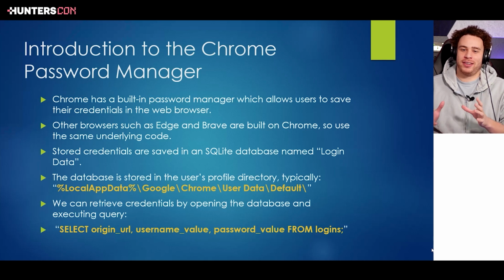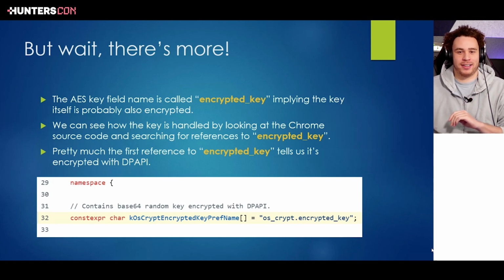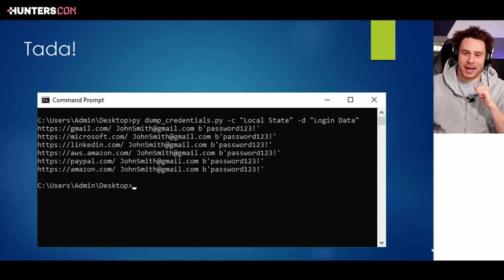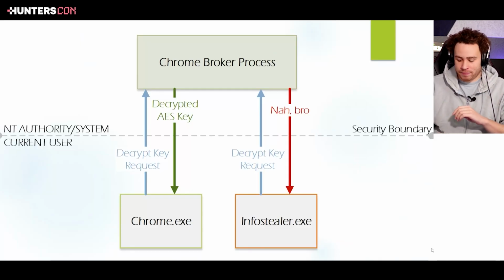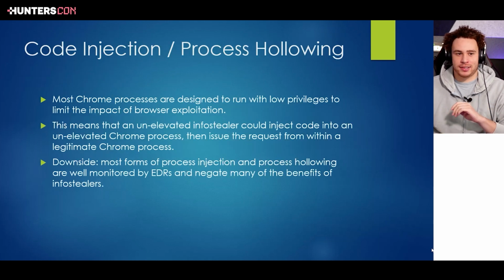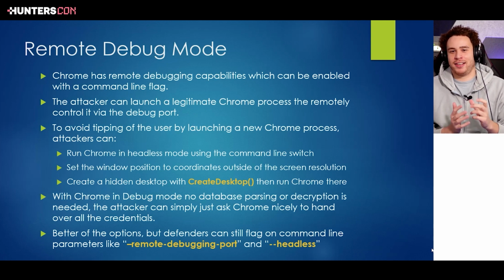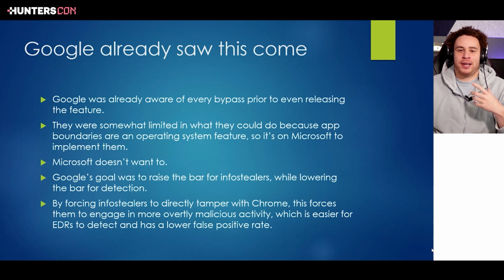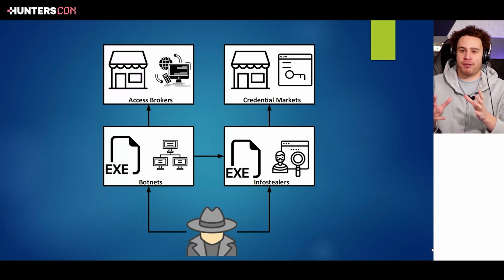Bypassing App-Bound Encryption To Dump Browser Credentials | HuntersCON 2024 Keynote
Discussing Google's new defense against infostealers, how to bypass it, and how it's forcing a much needed change for Blue Teamers.